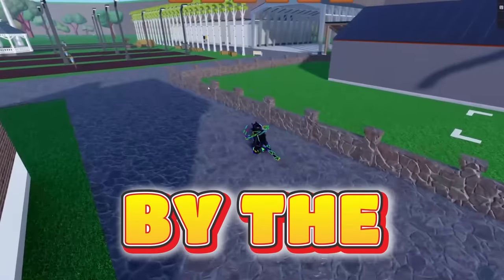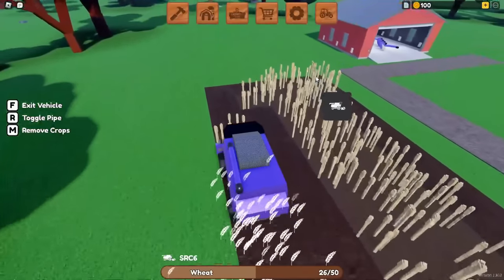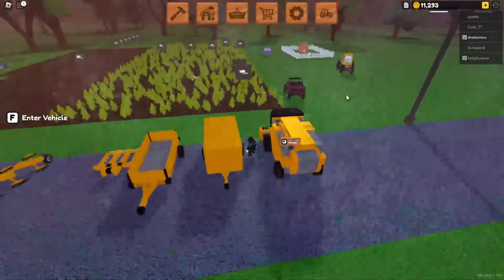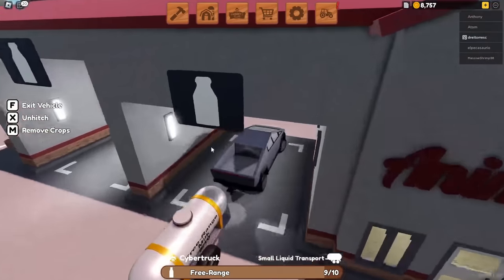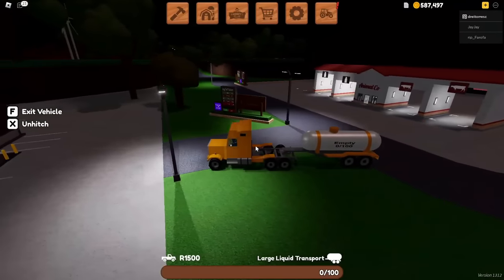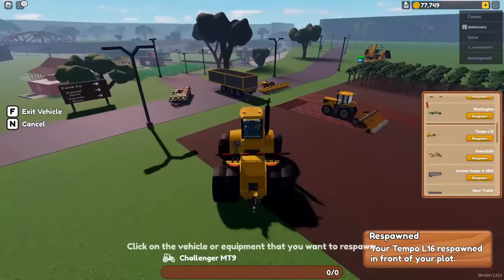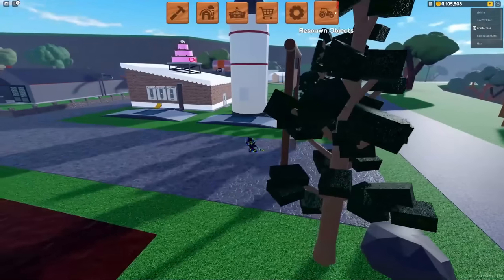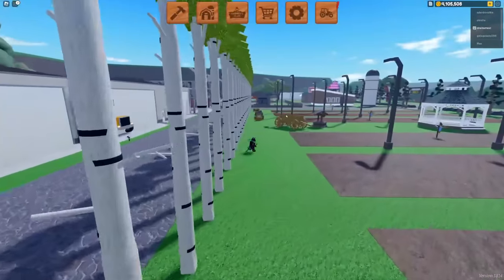How Fast Can I Go From 0 To 10M in Farming And Friends!!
In this video i will be showing you How Fast Can I Get 10M in Farming And Friends!!
if you like vid pls like and sub\